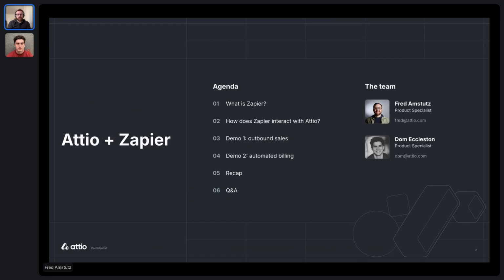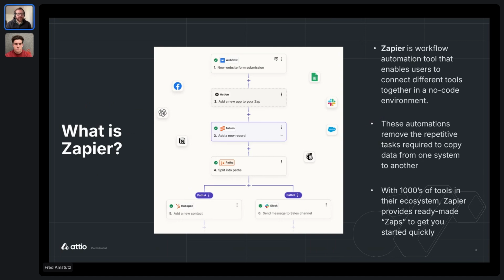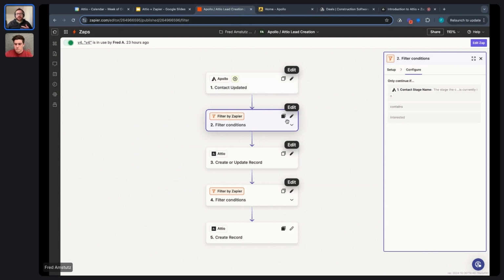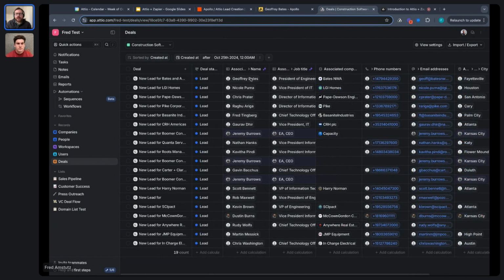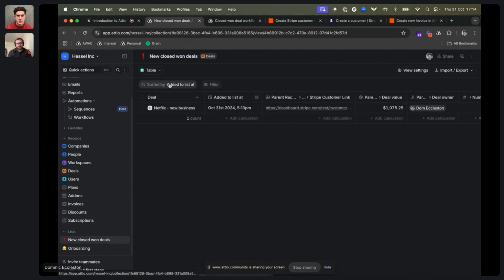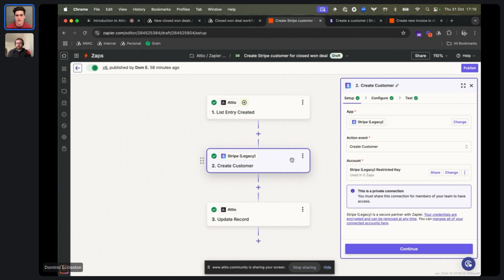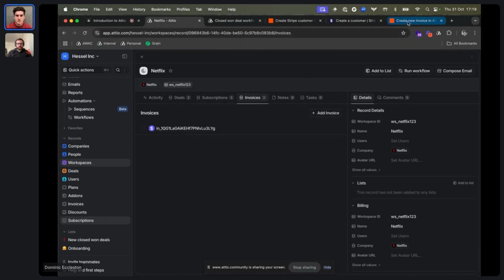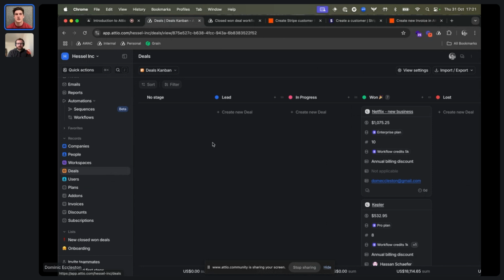Attio | How to use Attio with Zapier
Discover how to seamlessly integrate Attio with Zapier to automate workflows and accelerate growth. This tutorial shows how startups and builders can connect Attio with tools like Stripe and Apollo to automate tasks like customer onboarding, billing, and lead management. With Attio’s AI CRM platform and Zapier’s automation power, you can sync data, eliminate manual updates, and scale your operations with customizable, no-code workflows.

Contents:
00:52 - What is Zapier?
02:22 - How you can use Attio with Zapier
03:04 - Use case 1: Managing leads with Apollo and Attio
08:22 - Use case 2: Connecting Attio and Stripe for automating billing

For more Attio Workshops, sign up and visit our Attio Community